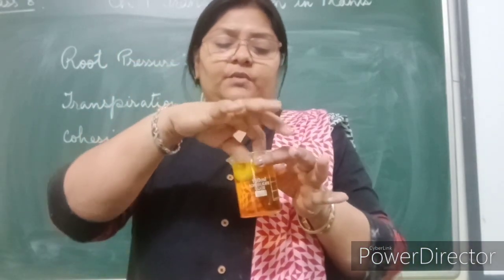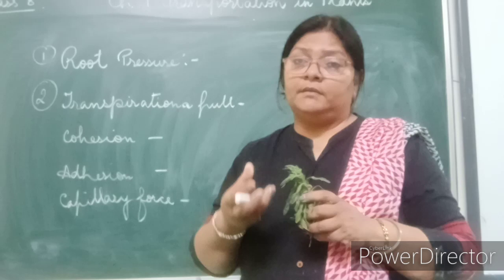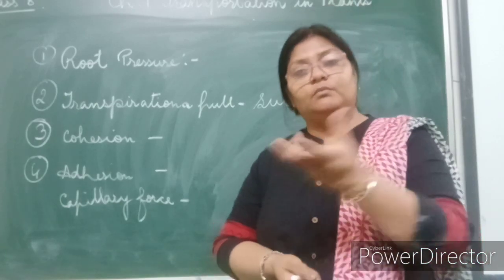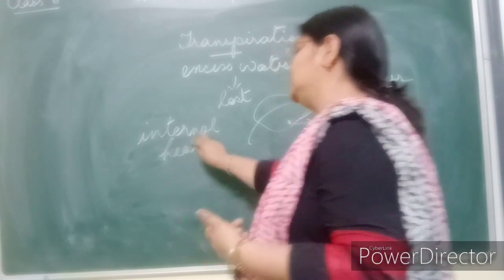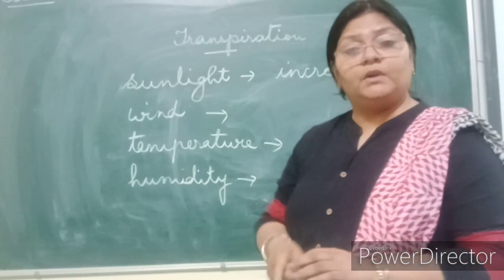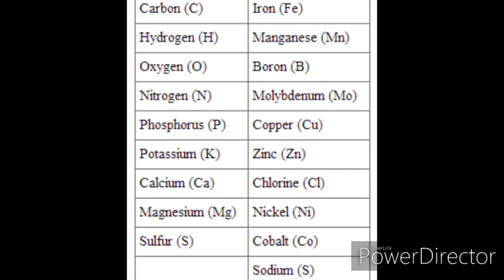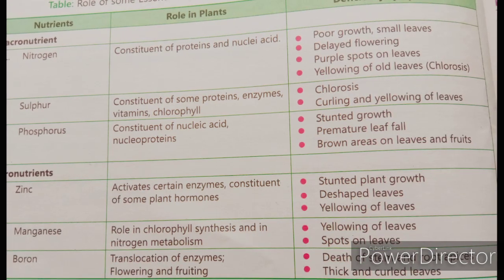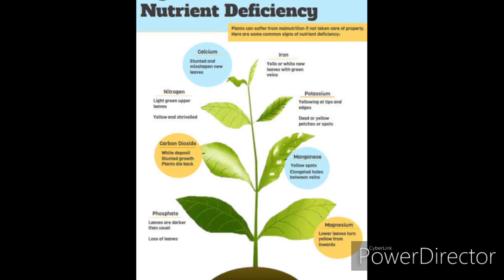ICSE Class 8 Ch -1 Transportation in Plants Part 3 (last)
The Indian Heritage School